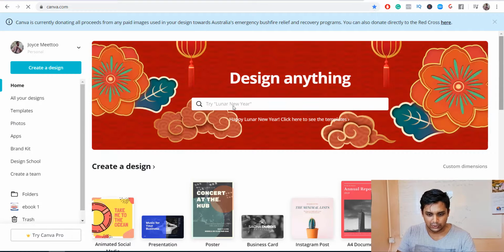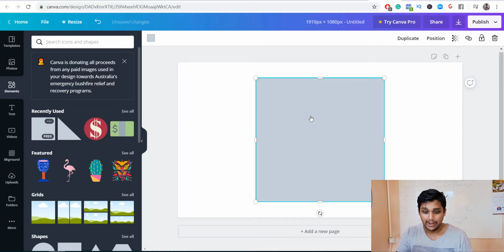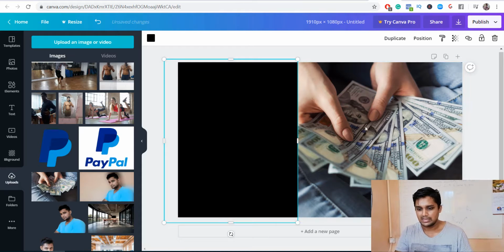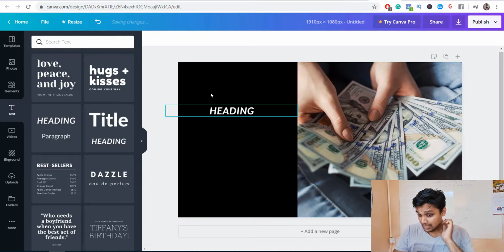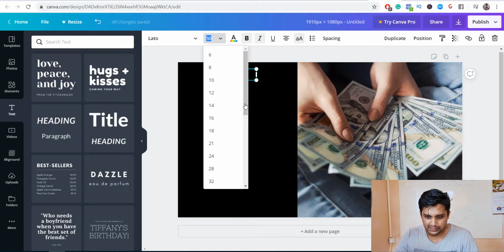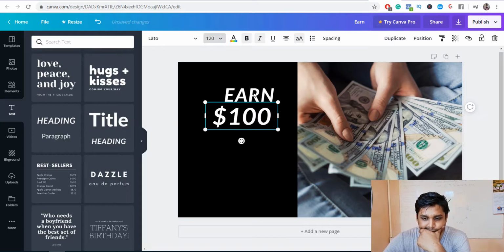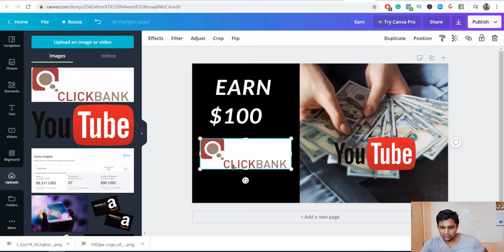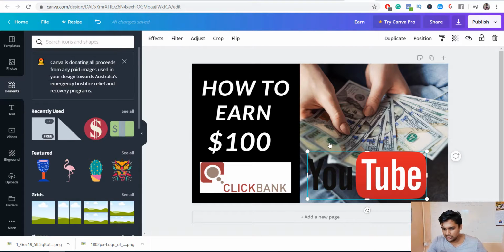How To Create A Free Youtube Thumbnail in 2020 ! (Step by Step)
If you want to learn how to create a free thumbnail for youtube, watch this video where I give you a step by step process.

Now if you want to earn more and scale your business and get a structured and a high-level education,

Check my number 1 recommendation.

Check out MY FREE 4 VIDEOS TRAINING ON HOW TO MAKE MONEY ONLINE (Plus AMAZING BONUSES)

You will get 4 FREE TRAINING VIDEOS.

⬇️⬇️⬇️ Click the links below to get access these free amazing ebooks

Get my #1 recommendation for getting HIGH-QUALITY TRAFFIC for your sales